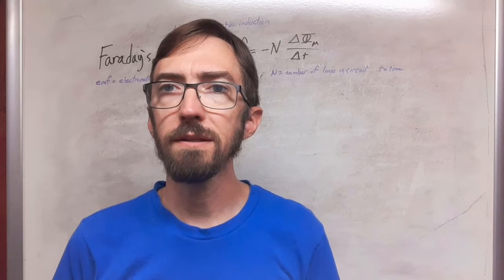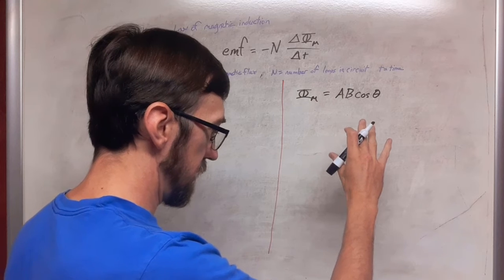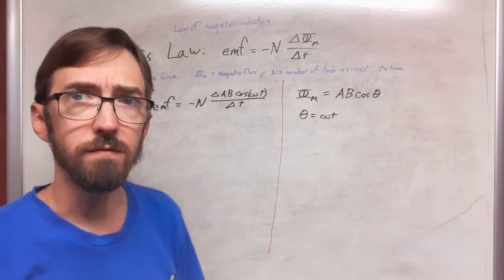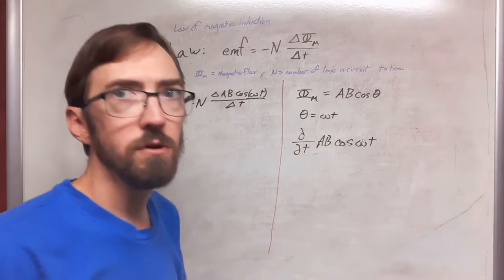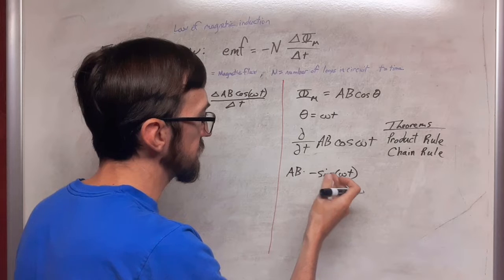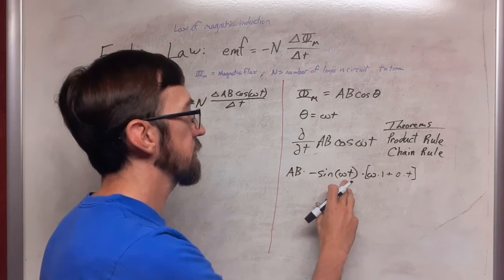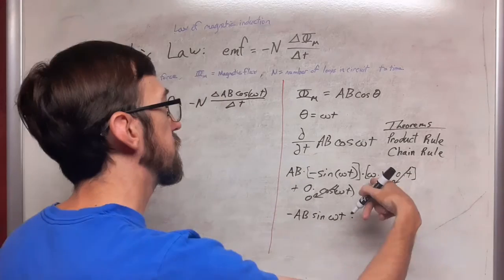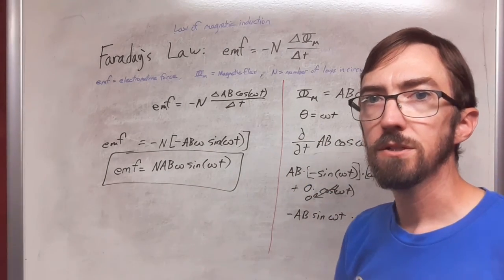Deriving emf produced by a generator equation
I derive the equation for emf produced by a generator from Faraday's Law. This involves the Chain Rule and Product Rule. 📐 Cheerful Calculations!

Application of mathematics in the physics of electricity.

For further study:
[1] Steven A. Leduc, Cracking the GRE mathematics subject test, 4th ed., Random House, New York, 2010.
[2] Raymond A. Serway and Jerry S. Faughn, Holt Physics, Holt,
Rinehart, and Winston, Orlando, FL, 2009.

Mozilla Firefox